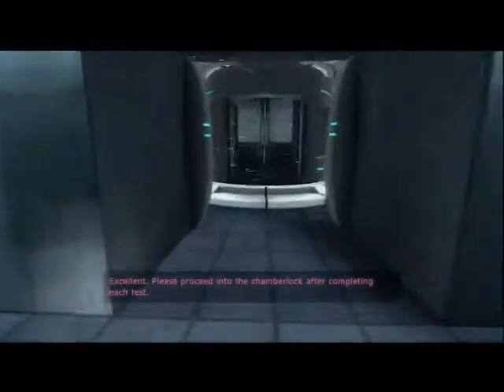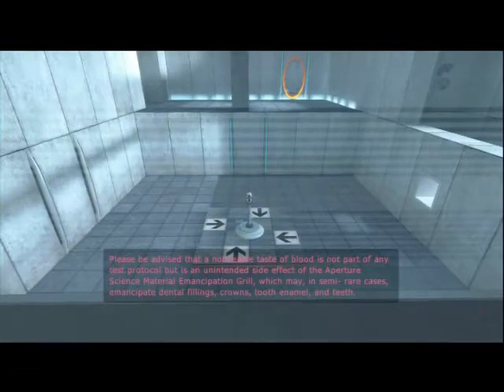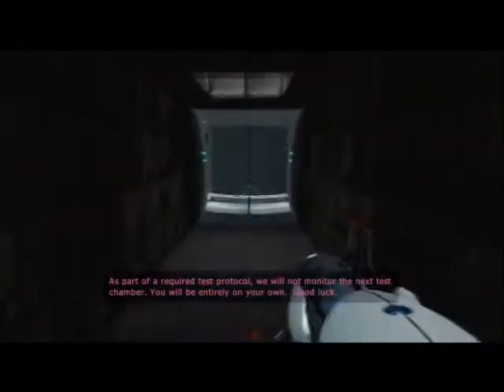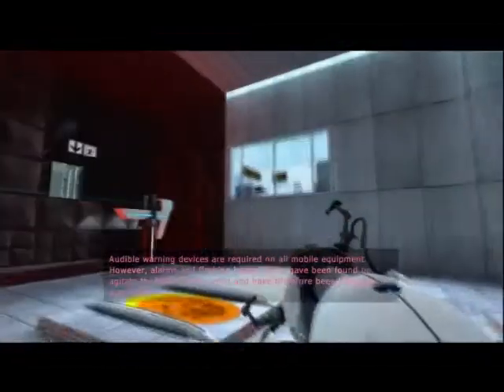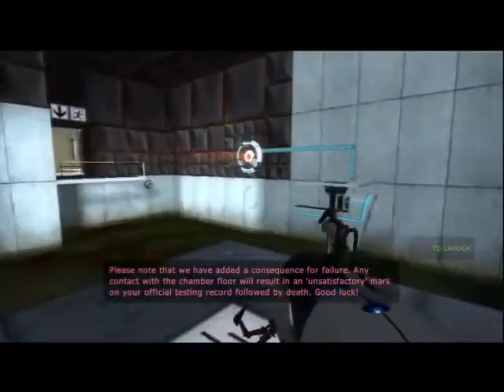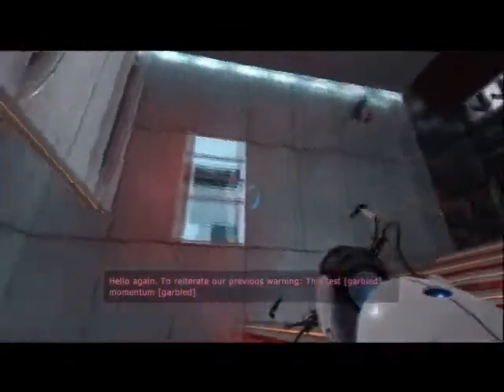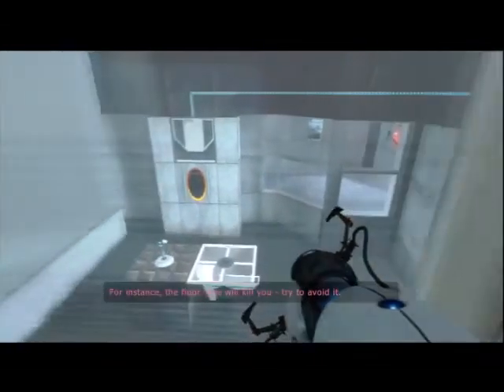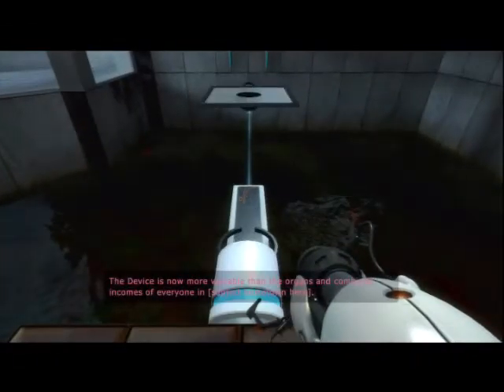Portal [RAW] Part 1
Recorded by: xShadowdude17x